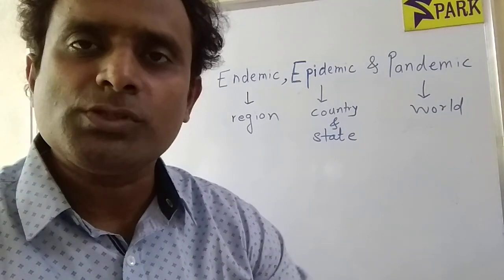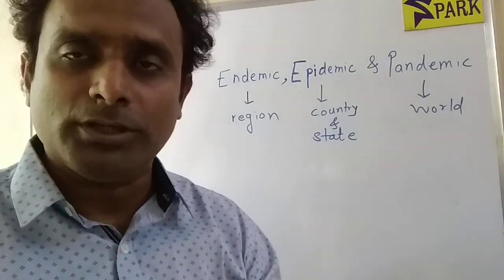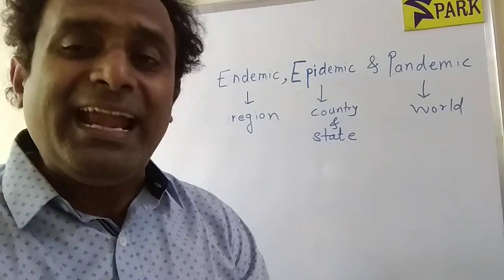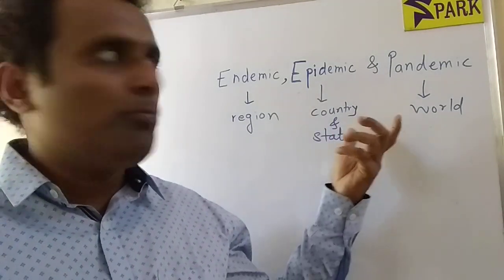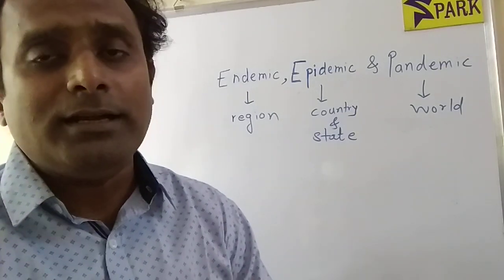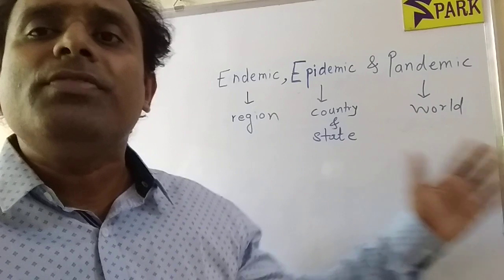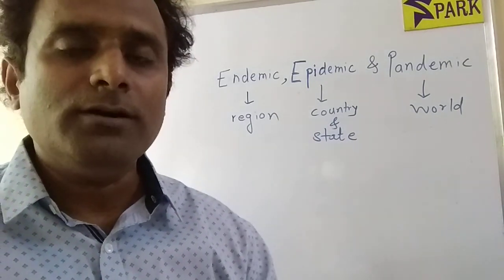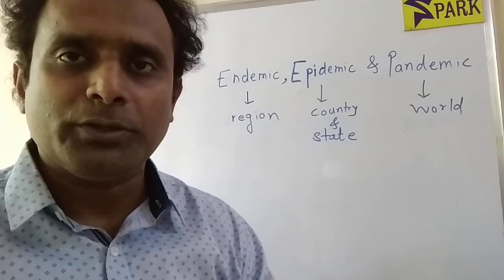Episode 3 : Endemic, Epidemic & Pandemic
SPARK Education Services is India's leading MBA entrance and aptitude training institute. In this series of "Words Frequently Confused", Mr. Shirish Jugare of SPARK is discussing the difference between "Endemic" , "Epidemic", "and Pandemic".

Mr. Shirish has been teaching English for more than 12 years for CAT and other MBA Entrance Exams. Having done M.A. from Macquarie University, Australia he is also an author of two books "The Noble Terror" and "Dreamy and the Swami".

Sentences given as examples in the video:

This disease is endemic among sheep and cattle in the tropics.

Discrimination against women is endemic in our country.

There is an epidemic of crime in our cities.